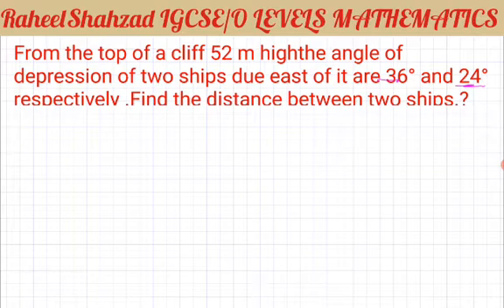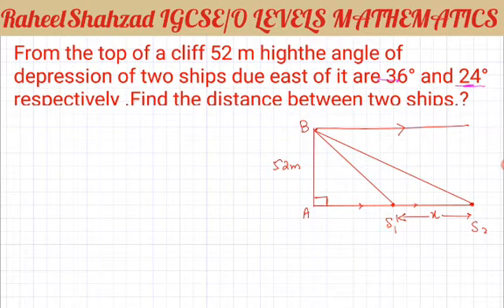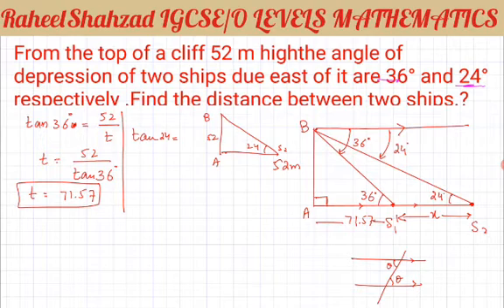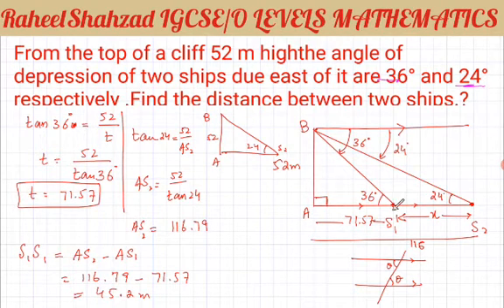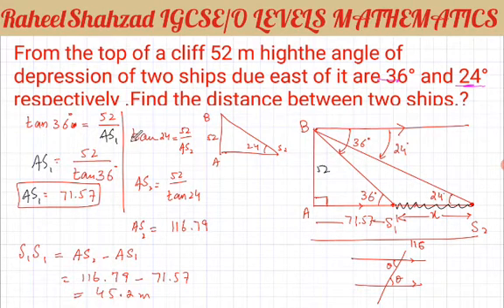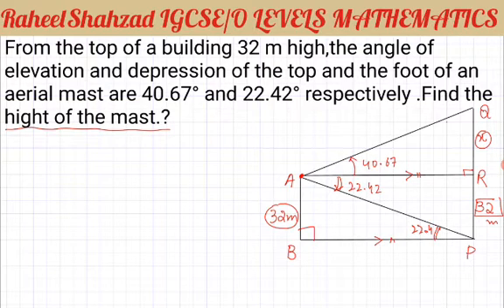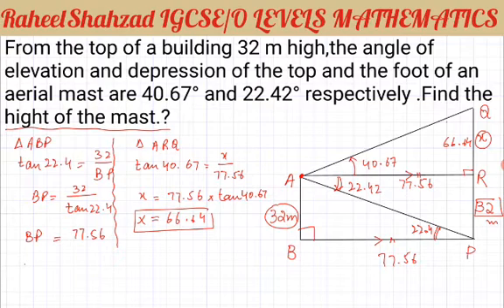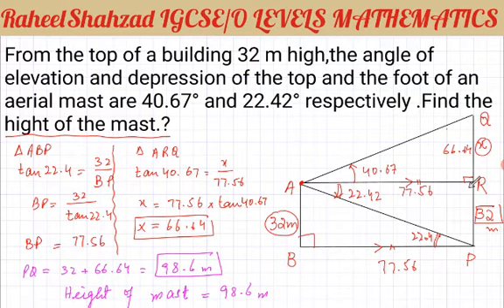ANGLE OF ELLEVATION AND DEPRESSION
In this video we shall discuss angle of elevation and depression and solve questions with the help of trigonometric ratios . Angle of Elevation and Depression help finding distance between two objects as observed from some height ,tower ,cliff.